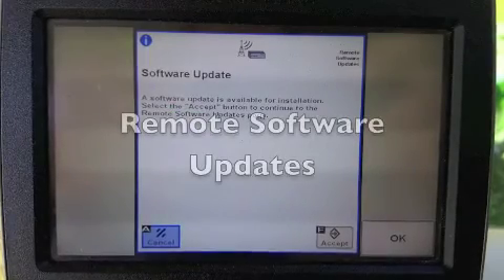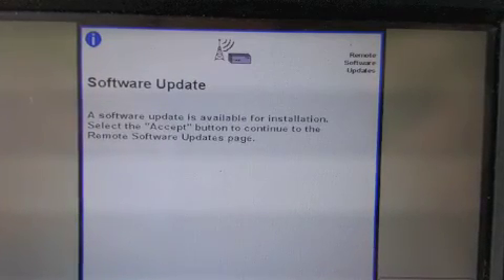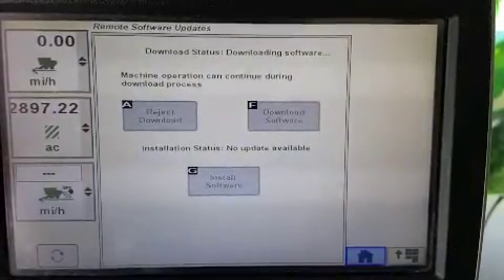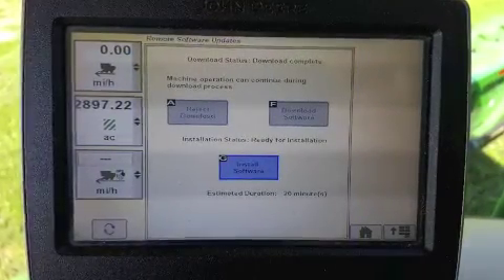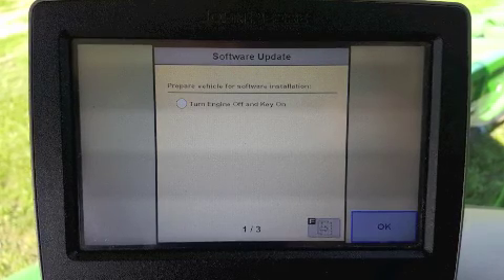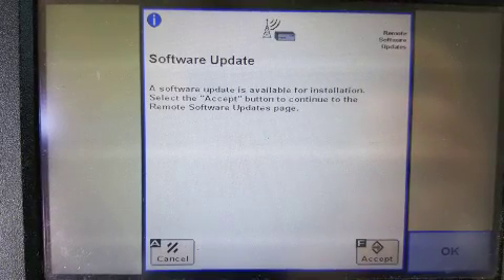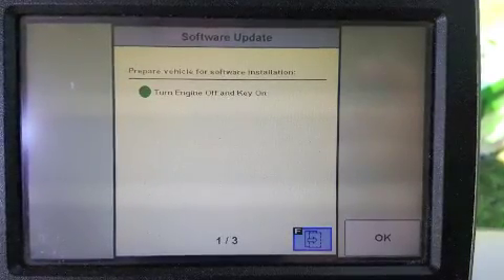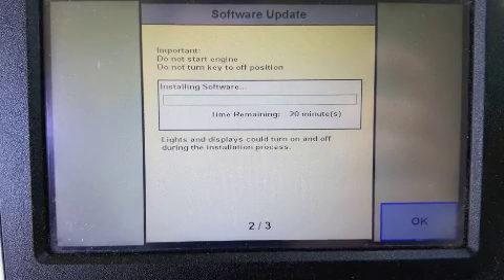Remote Software Updates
Receiving a Remote Software Update and Installing Via the Command Arm.